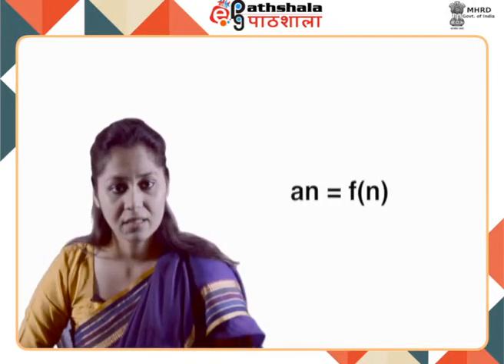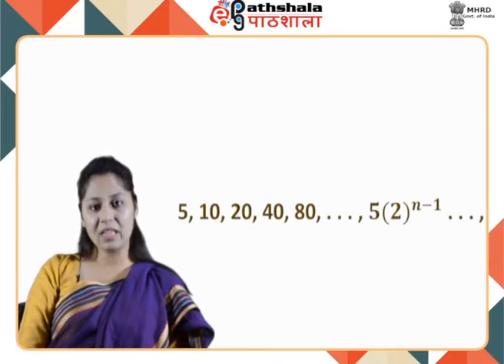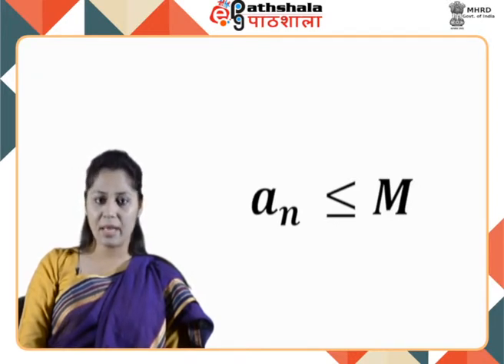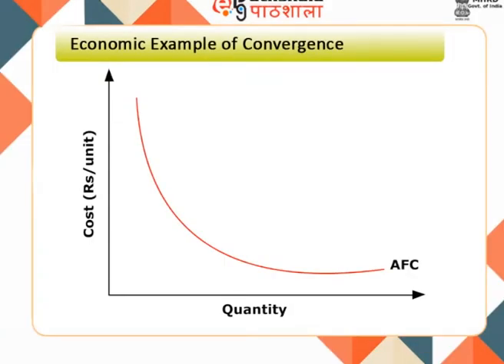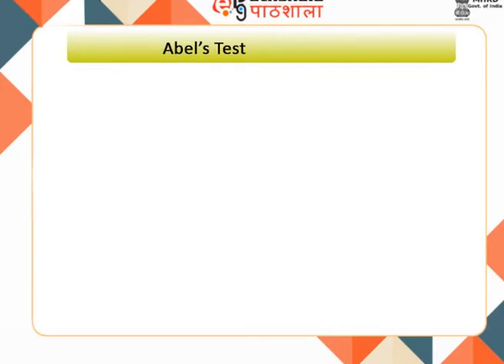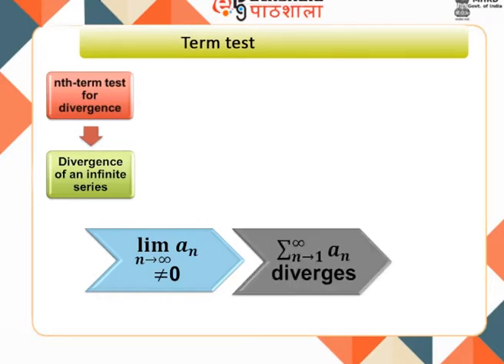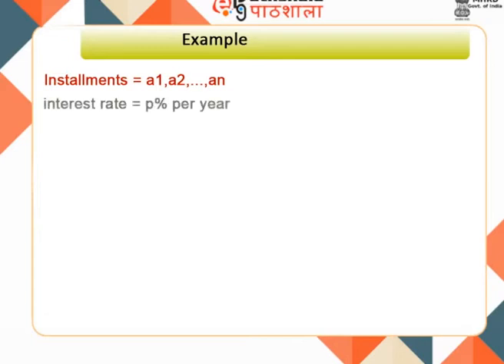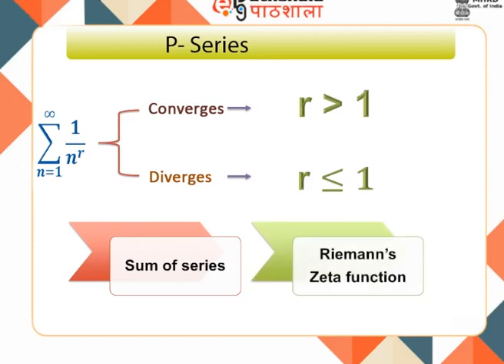Sequence and series (ECO)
Subject: Economic
Paper: Quantitative methods-I (mathematical methods)
Module: Sequence and series
Content Writer: Ms. Pragya Nayyar